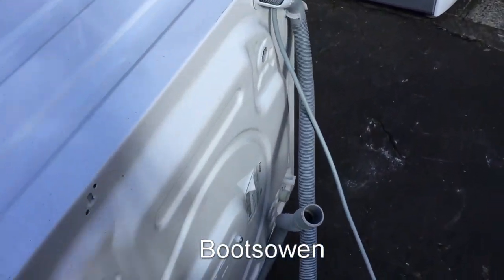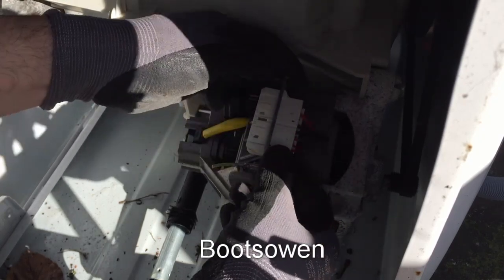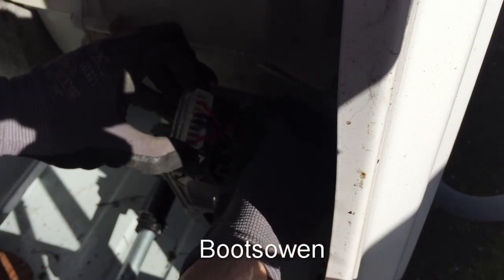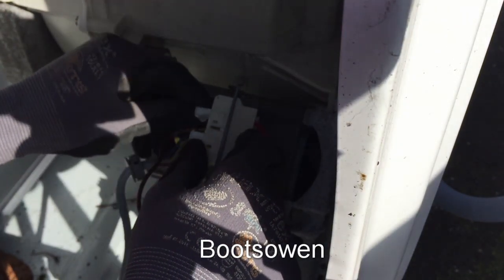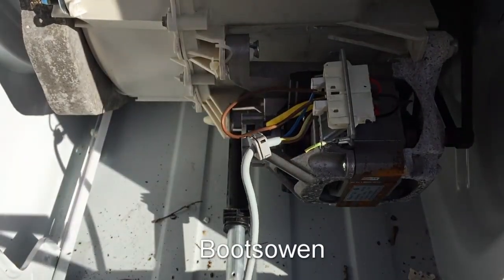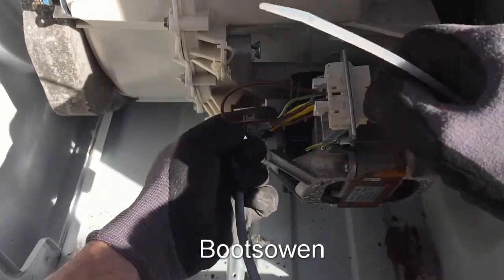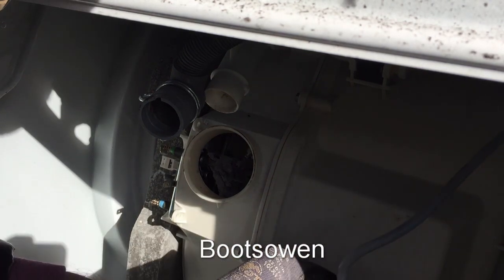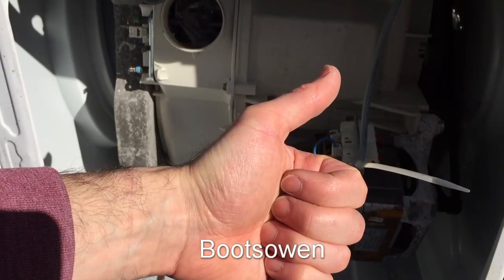Wiring Amica AWI510LP washing machine motor for maximum speed: Hotwire for destruction!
This is a brushed universal type motor.
How to identify the pinout and direct wire a washing machine universal single phase motor.